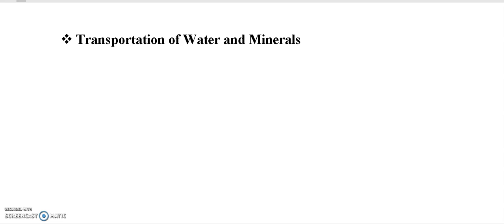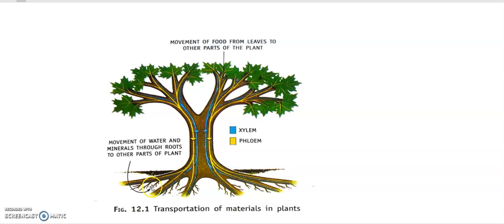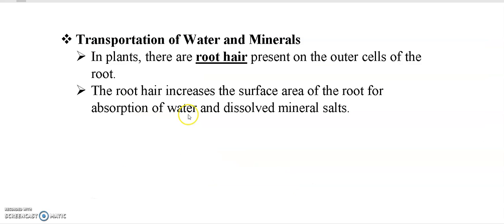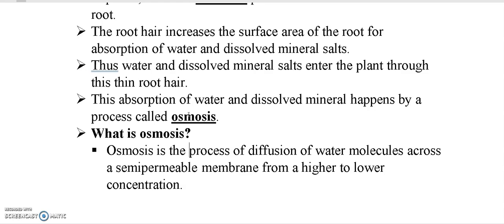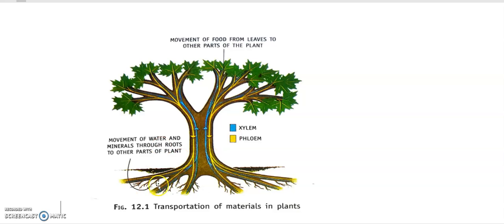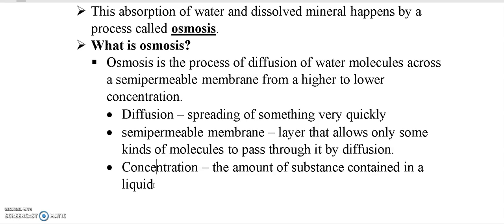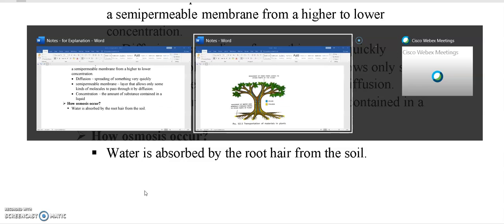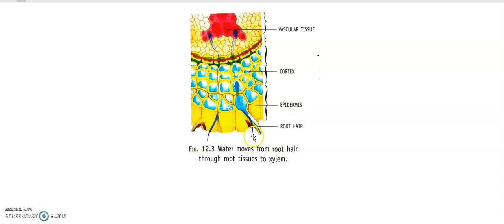3_Transportation of Materials in Plants and Animals Plants Transportation of Water and Minerals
Subject:  Science
Class:     7th

Part 3 (Plants_Transportation of Water and Minerals)